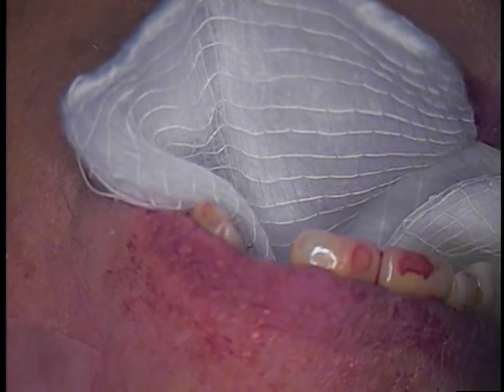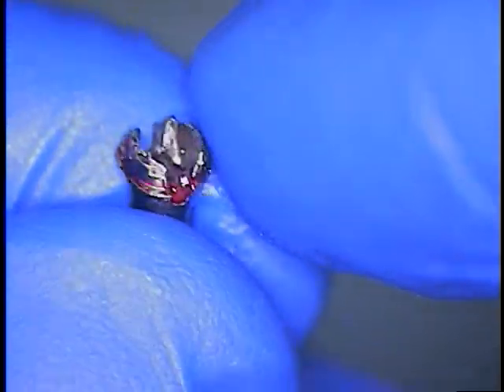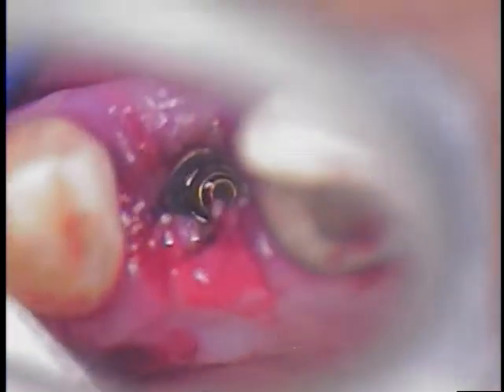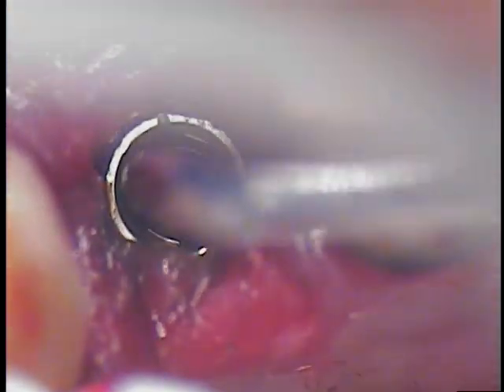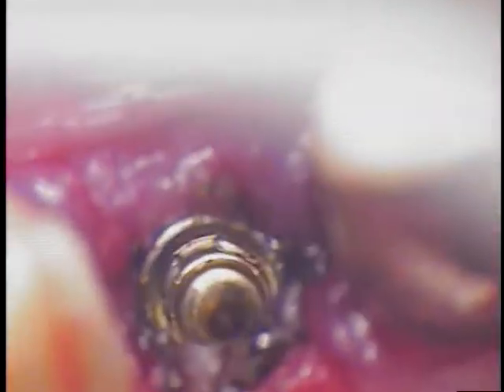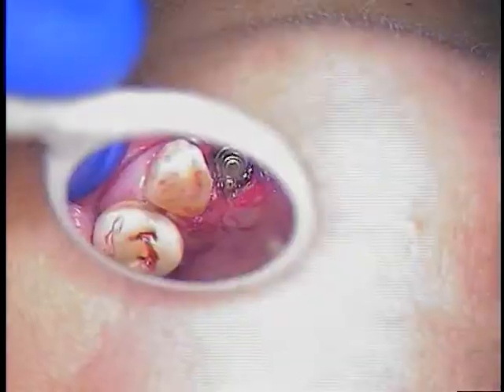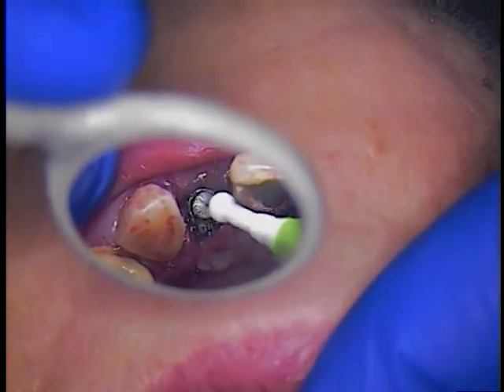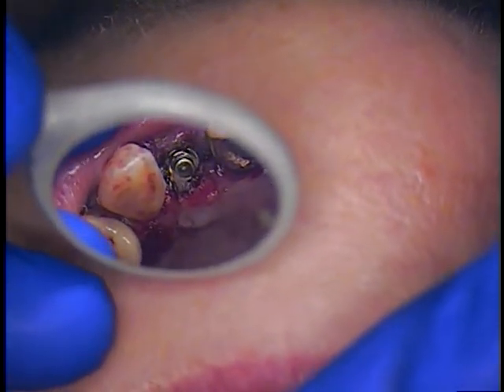Dental Implant Abutment Screw and Abutment Retrieval 9/9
A difficult case . . . the florida periodontist originally referred my patient back to me for a final impression to make a single tooth implant abutment and crown.  Unknown to me, the patient evidently returned to her home state to have her case treated.  The dentist had difficulty removing the temporary abutment screw and proceeded to remove the entire temporary crown and part of the abutment.  Frustrated failing to remove the abutment, the dentist proceeded to bond a temporary crown to the adjacent natural tooth.  The patient returned to Florida to seek an opinion by the original periodontist who placed the implant.  He proceeded to refer her to me for implant rescue.  The case now presented with a "cold welded" implant abutment screw and slotted abutment. Needless to say, after time, patience, and proper technique, I was able to successfully retrieve the abutment screw and abutment.  The patient is happy that she did not have to go through unnecessary additional implant surgery and returned to my office to have her case completed.